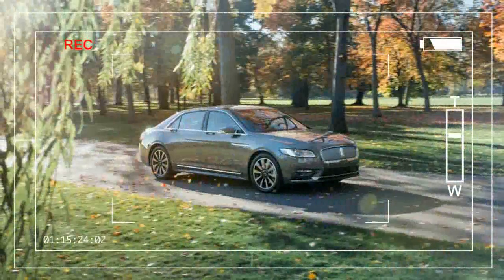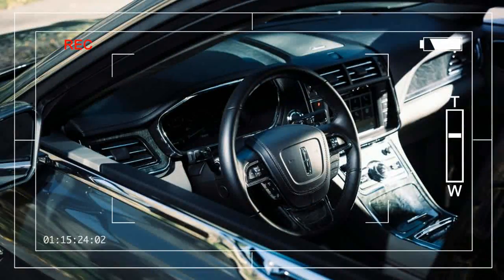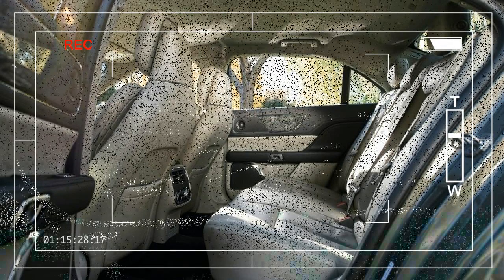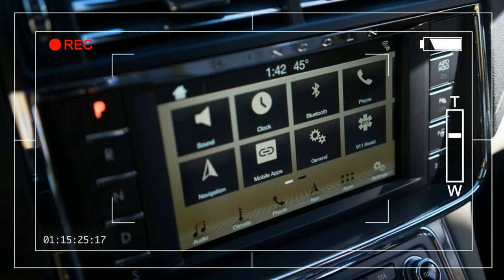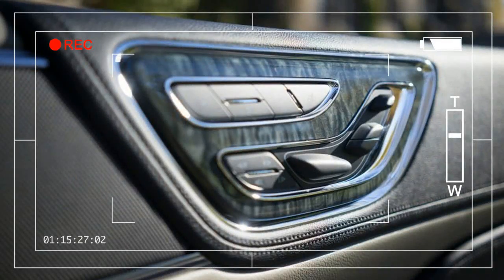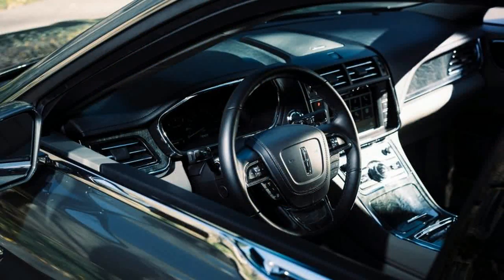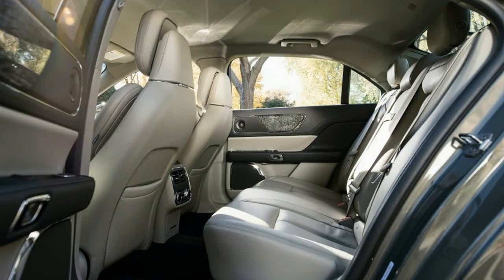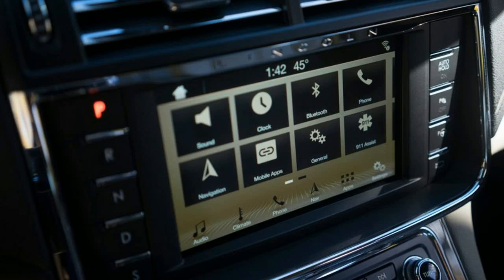Wow Amazing !!! 2017 Lincoln Continental Interior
Wow Amazing !!! 2017 Lincoln Continental Interior - While skateboarders will surely be tempted to grab those inviting loops for a tow, their intended purpose is to elevate the entry experience. A light touch on their inside surface activates a microswitch that unlatches the door electrically. Spring pressure initiates the opening swing, and other mechanisms ease the final closing and latching effort. This ambitious reinvention of the door handle suggests that Lincoln may finally be serious about clearing the skepticism clouding this brand.

 2017 Lincoln Continental $53,495

Popular Post !